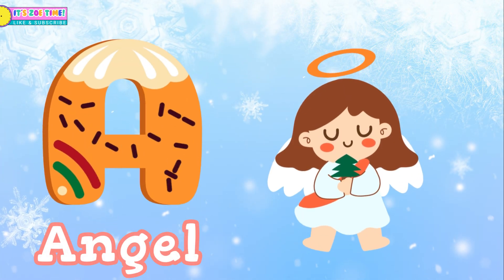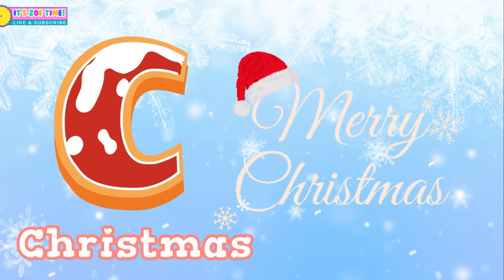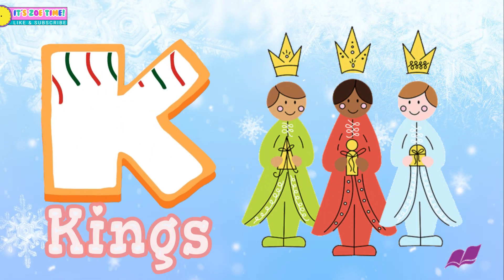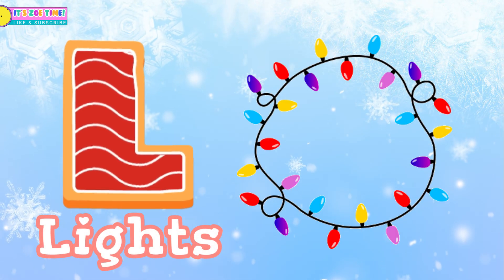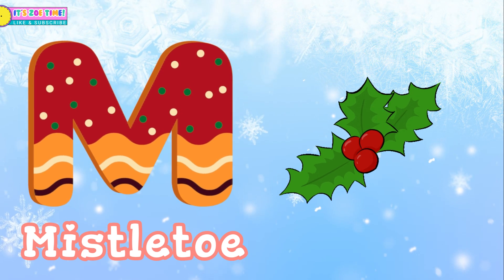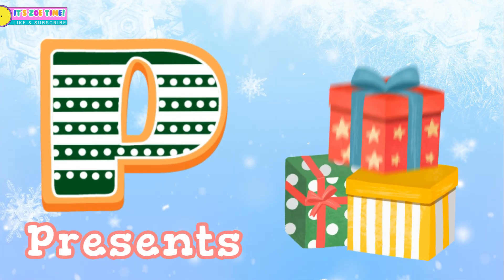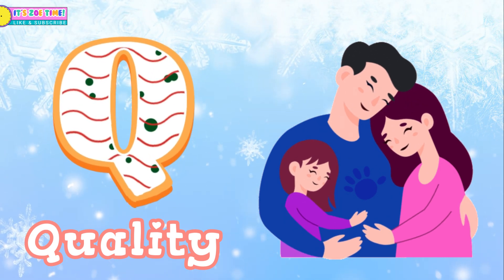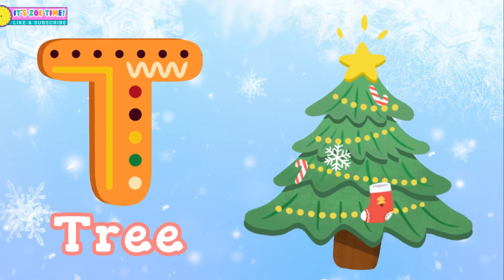The Christmas Alphabet 🎅 Christmas Vocabulary for Kids 🎄 A to Z Alphabet for Kids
The Christmas Alphabet 🎅 Christmas Vocabulary for Kids 🎄 A to Z Alphabet for Kids 🎁 ITS ZOE TIME!

Unlock the magic of the holiday season with @itszoetime  'Christmas Alphabet'! 🎄🔠 Join us on a festive journey through A to Z as we explore enchanting Christmas vocabulary for kids. From 'Angel' to 'Zealous,' this joyful alphabet adventure is perfect for young learners. Make learning festive and fun this holiday season! 🌟🎁

Hey there, all you awesome viewers! Welcome to the one and only destination for fun-filled learning - IT'S ZOE TIME! 🚀

❤️ THANK YOU for visiting & watching Zoe's videos! ❤️